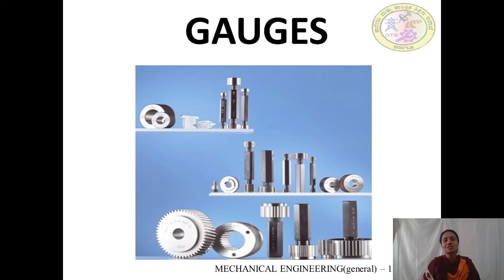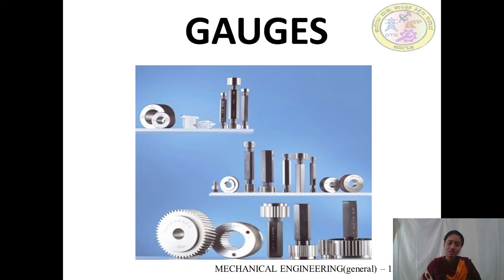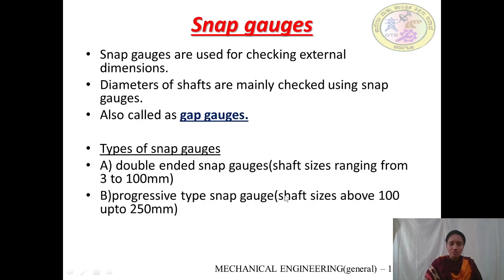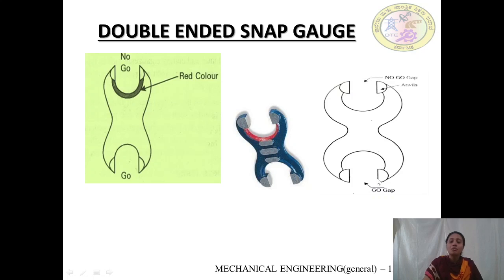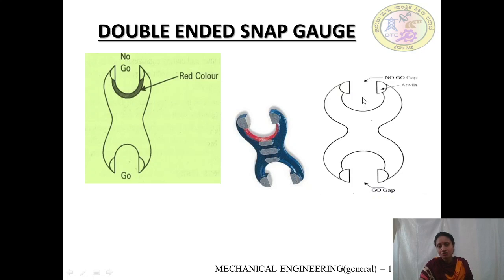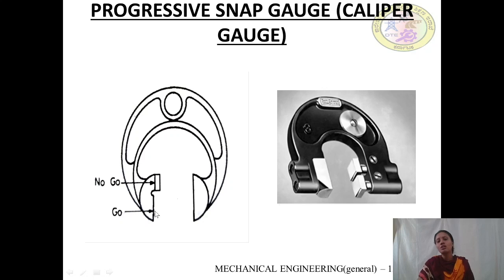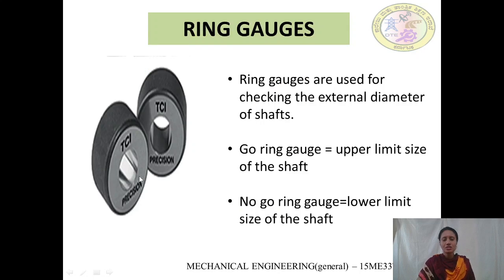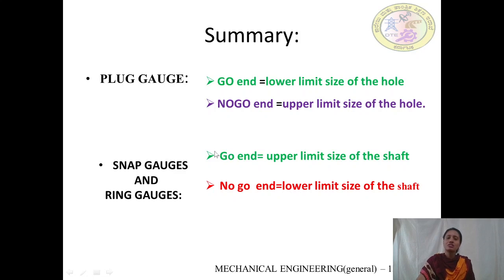ME_15ME33T_U1_S10-MECHANICAL MEASUREMENTS-MEASURING INSTRUMENTS-SNAP GAUGE AND RING GAUGE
IN THIS VIDEO SNAP AND RING GAUGES ARE DISCUSSED